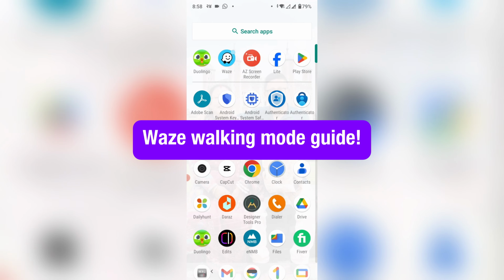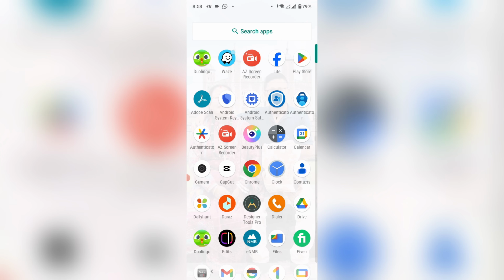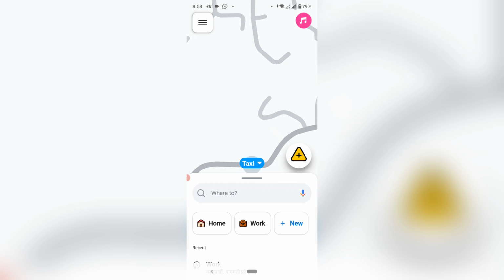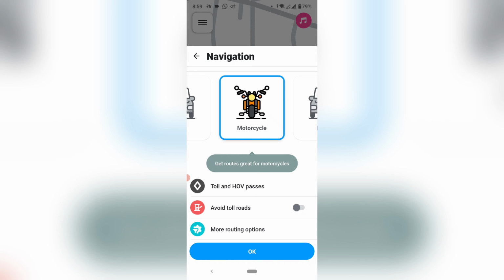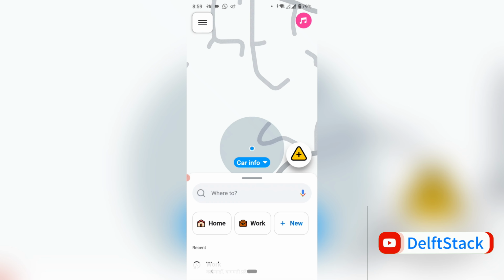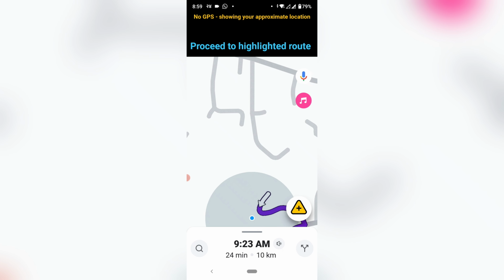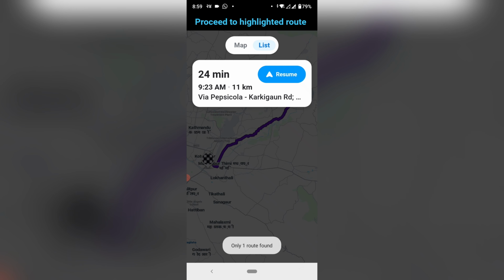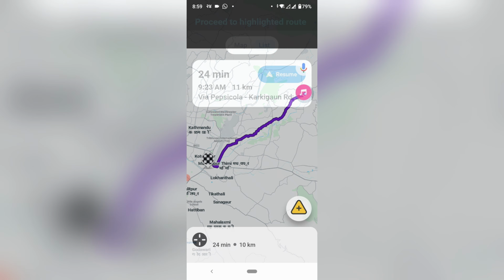How to Use Waze for Walking | Navigation Tips & Vehicle Settings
In this DelftStack tutorial, you'll learn how to adjust Waze for more accurate navigation by changing your vehicle type, since Waze is primarily designed for driving. While it doesn't provide dedicated walking routes, using the right vehicle selection can improve ETA accuracy and navigation instructions for various types of trips.

Perfect for anyone who wants better route planning and traffic updates even if walking isn't officially supported!

✔️ Why Waze doesn't offer dedicated walking routes
✔️ How to select the correct vehicle type in Waze
✔️ How to navigate to destinations using different vehicle options
✔️ How to calculate alternate routes for the same destination
✔️ Why choosing the correct vehicle ensures accurate ETAs and alerts

⏳ Timestamps

⏱️ 00:00 – Introduction & overview
⏱️ 00:27 – Changing your vehicle type in Waze
⏱️ 00:51 – Navigating to a destination
⏱️ 01:10 – Finding alternate routes
⏱️ 01:33 – Benefits of using the correct vehicle type
⏱️ 01:45 – Summary: Key takeaways & tips

Even though Waze is designed for driving, selecting the right vehicle type can:
• Improve ETA and navigation accuracy
• Provide vehicle-specific traffic updates and alerts
• Help navigate safely through areas with road rules for different vehicles
• Make your navigation experience more reliable and convenient